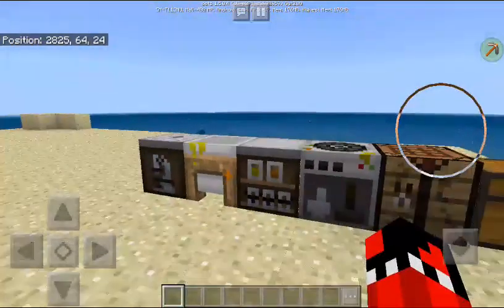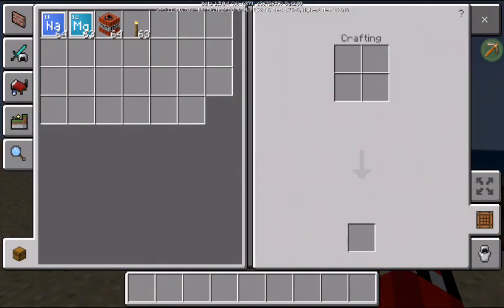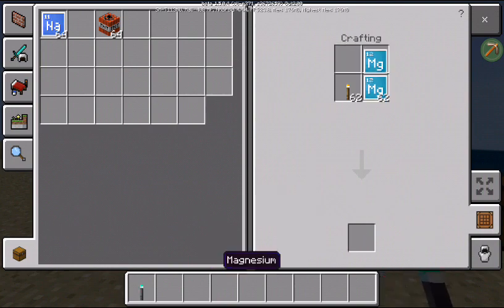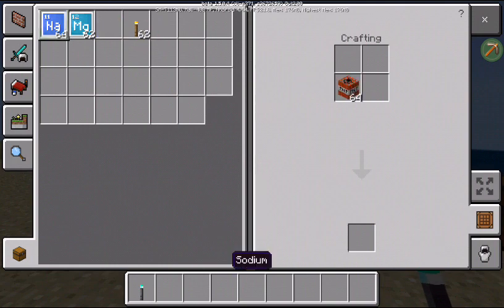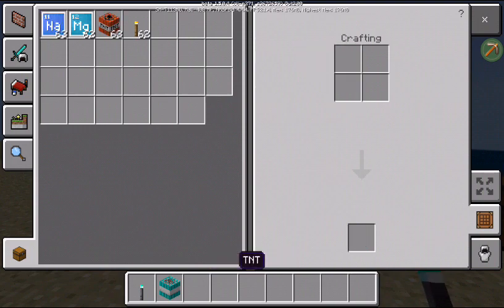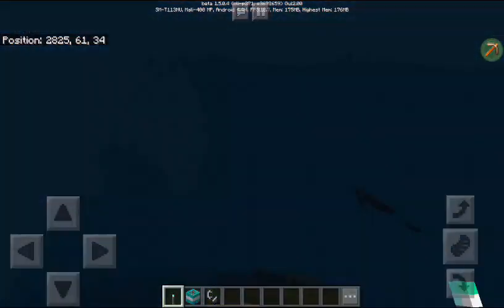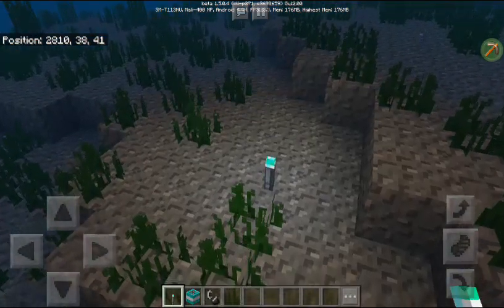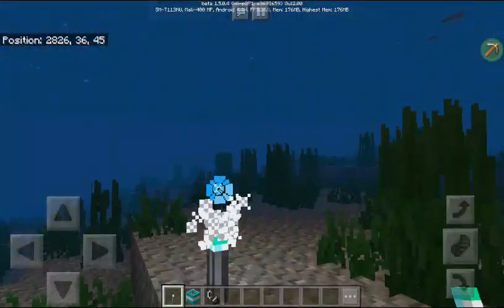👍Minecraft Education Edition Tutorial #3: How to make Underwater torch and Underwater TNT.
You can now use this to mine underwater. Use the Underwater TNT both on land and water.